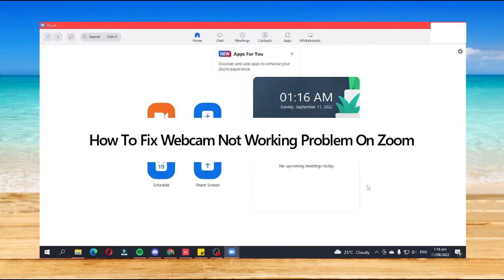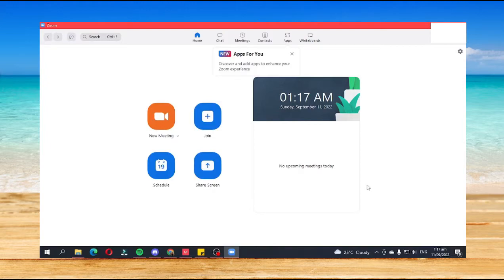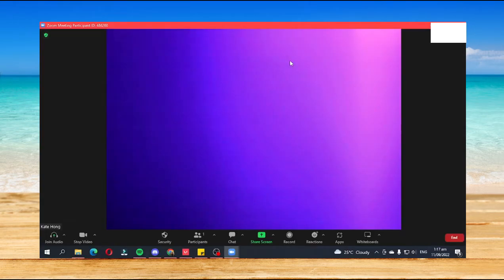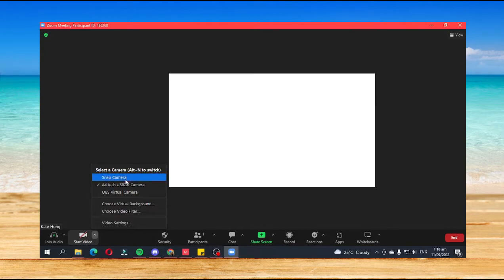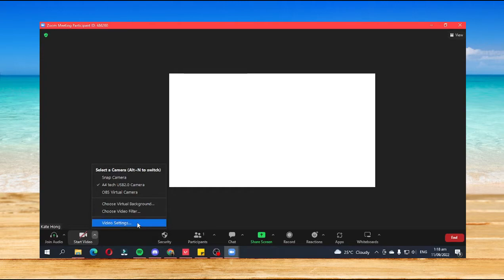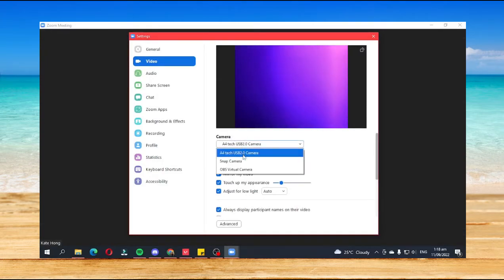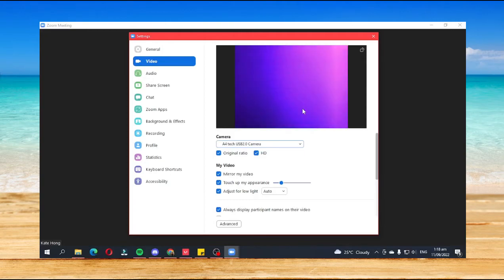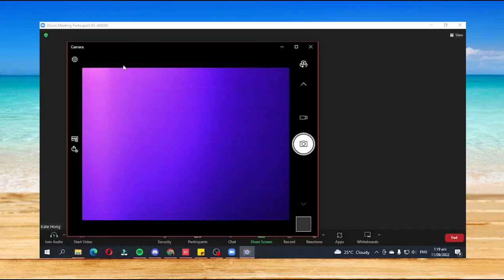How To Fix Webcam Not Working Problem On Zoom